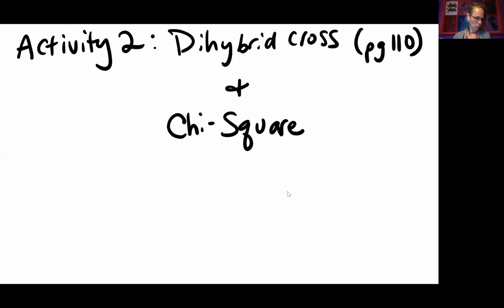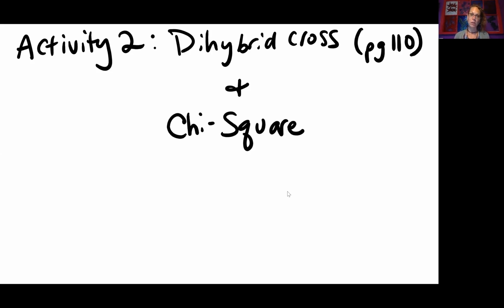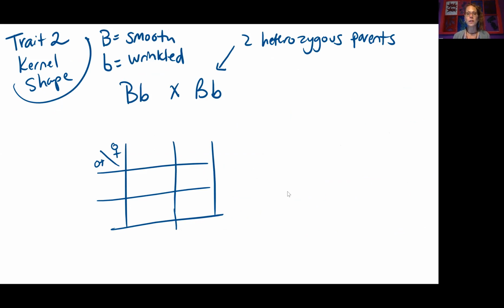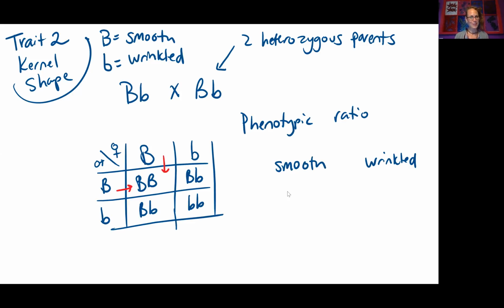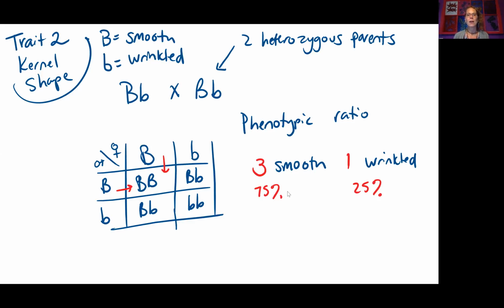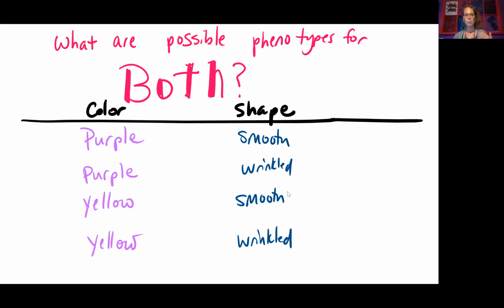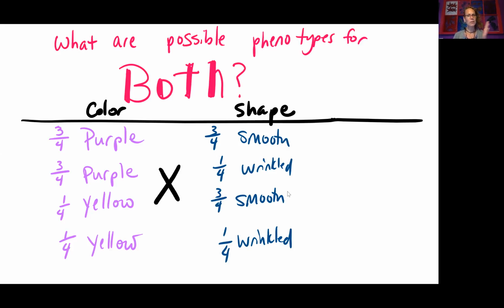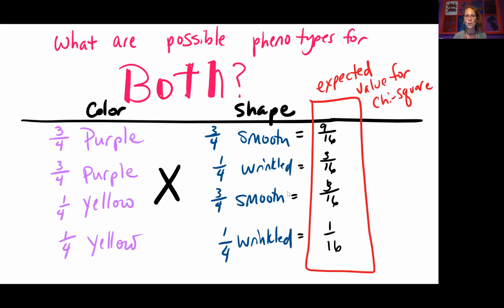Biology 1110 Lab 11: Activity 2 Dihybrid Cross